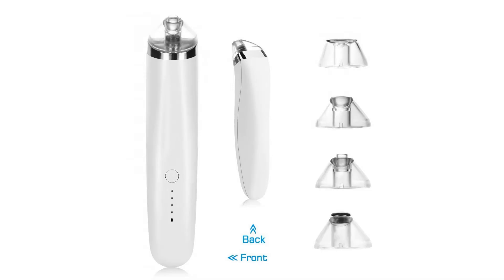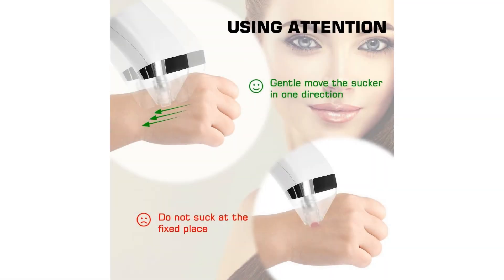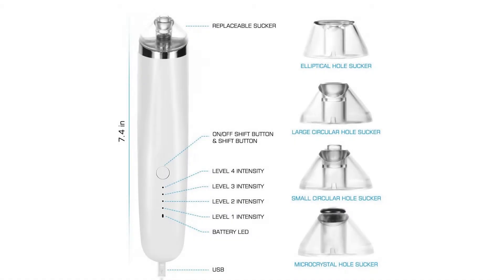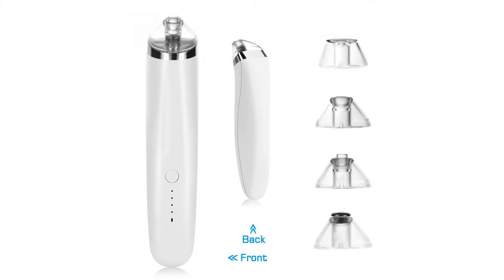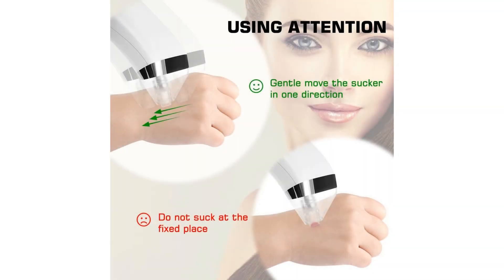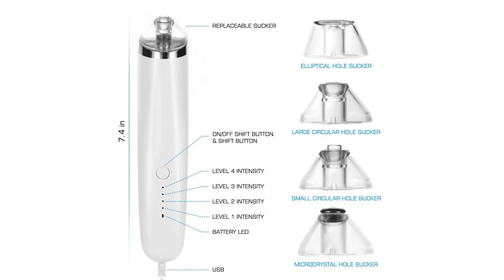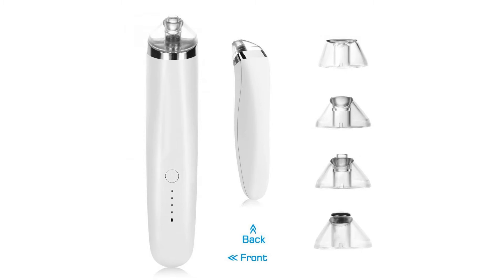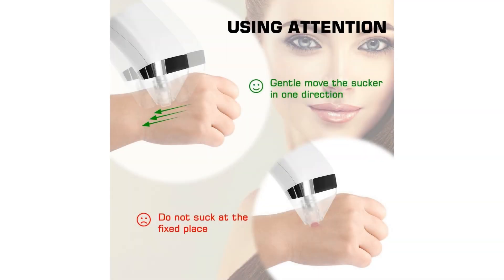MEINAIER Blackhead Remover Tool Pore Vacuum Comedone Extractor Acne Comedo Suction Micr...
4 TYPES OF SUCTION HEADS: Large Circular Hole - Eliminate blackheads and acnes efficiently Small Circular Hole - Cleaner and more careful Elliptical Hole - Make the skin more elastic and compact Micro-crystal Hole - Exfoliate keratin and dead skin, desalt scar FOR CHARGING: 1. The product can be charged for 8 hours at most. 2. When being charging, the red light keeps on. 3. When the charging process is completed, the red light will turn into green. 4. When the battery drain out, the red and green light will blink for 10 seconds and die out automatically. HIGHLY ATTENTION: 1. Please do not use it if your skin is broken and damaged now, its not a good time. 2. Advise to use it twice a week, and please do not use it more than 5 minutes each time, overuse will may cause damage to your skin. 3. Please try to open your nose pores with hot towel, or steam before use it, so that its convenient to adsorb the blackheads. And its also necessary to use makeup that close the pores when you finish your skin SPA at home. 4. When using it, its better to move suction head contrary to the direction of pores growth, think about how to clean your face with facialcleanser. The noses pores are up, so move the device from top to down will easy to remove the blackheads. 5. Periodic replacement the filter cotton core, its good for device maintenance and personal hygiene.